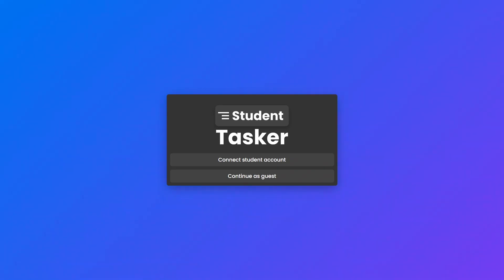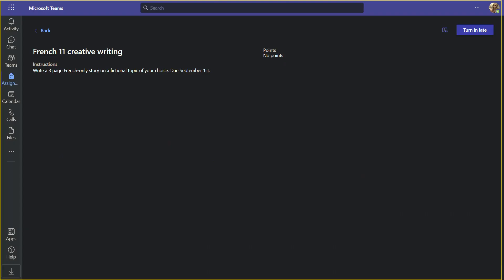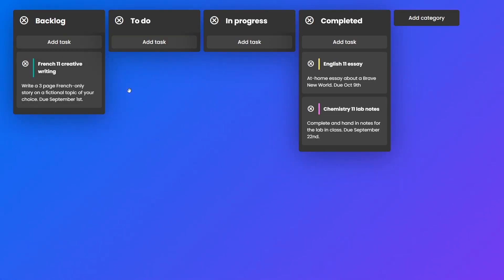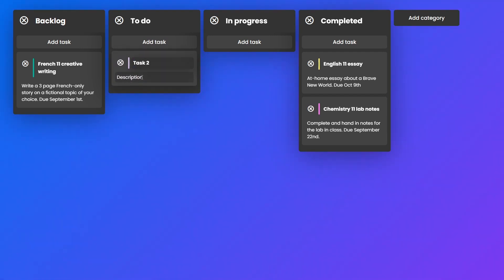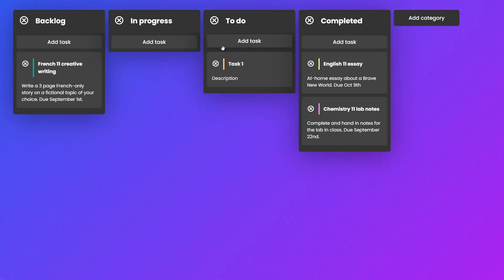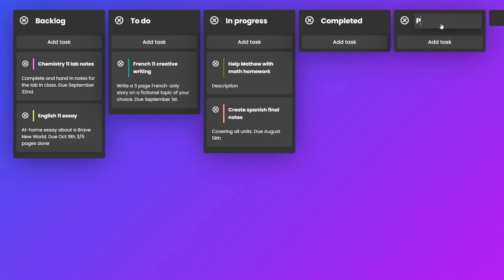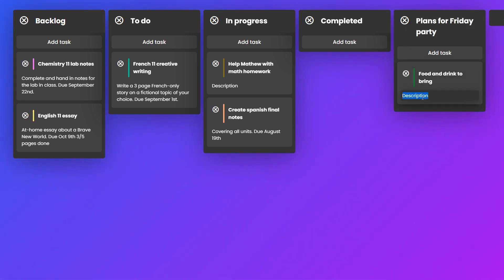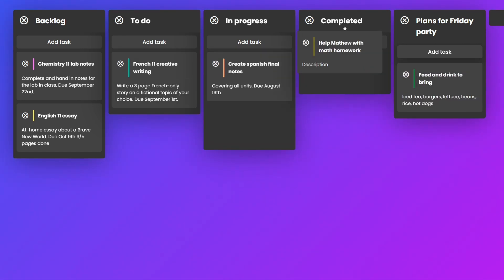This Hackathon Project Got My Team 1st Place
This is a short video presentation of a web app my group and I made for a local hackathon that took a couple days. And it won us the hackathon! Perhaps this can serve as a project example for people looking to see what a hackathon is like :)

This project was programmed with react, typescript and CSS - while our incomplete back-end was made with python and flask. I'm so happy I was able to work with such professional, experienced developers on this, and I was able to learn a ton.